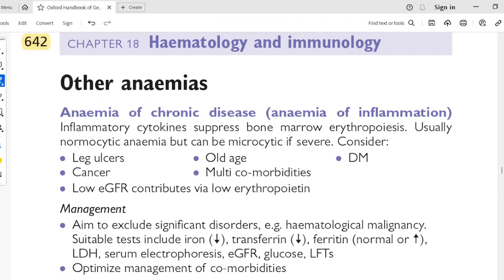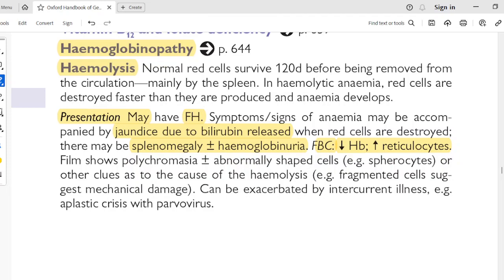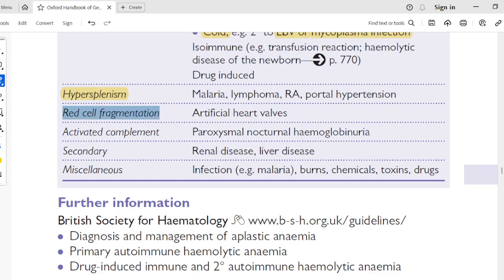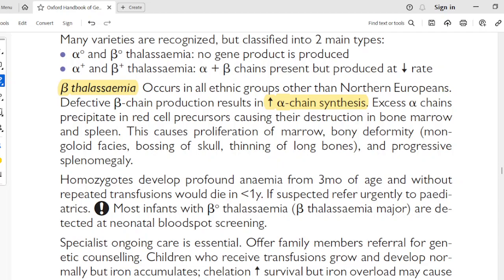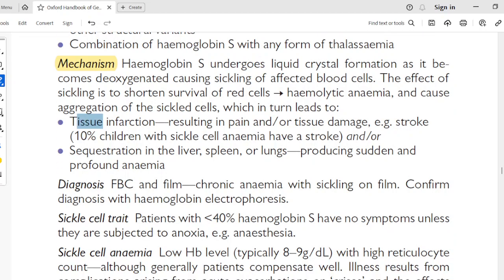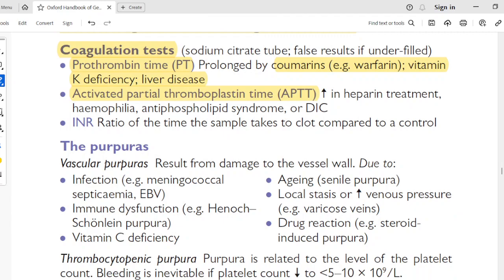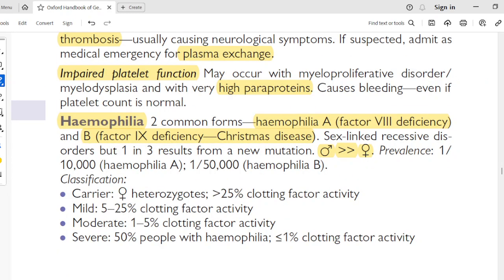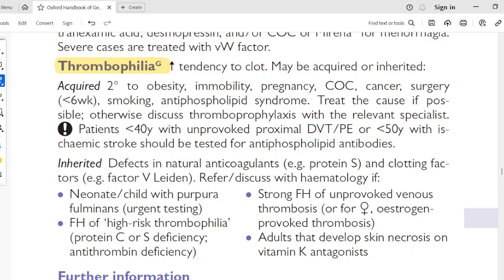DAY 39_STUDYBUDDY_MRCGP_INTL OXFORD HANDBOOK OF GP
HEMATOLOGY AND IMMUNOLOGY   PART 2